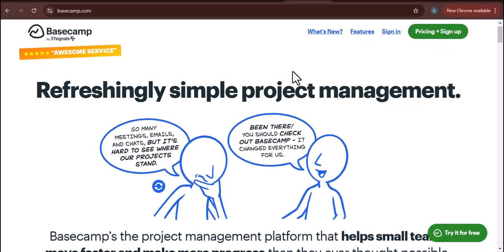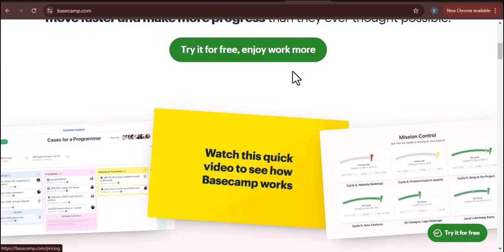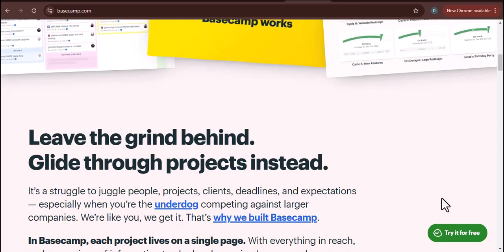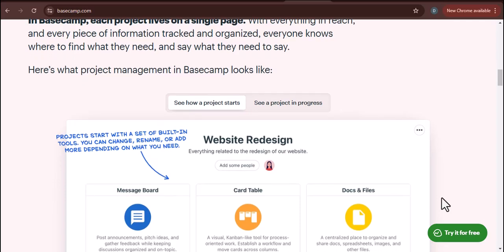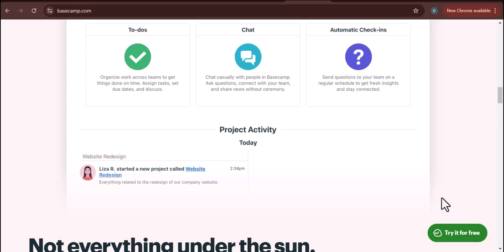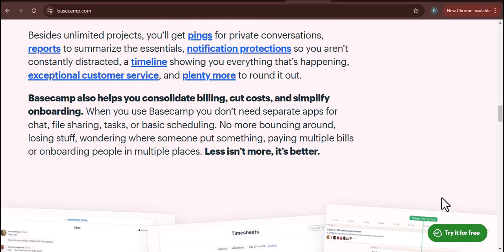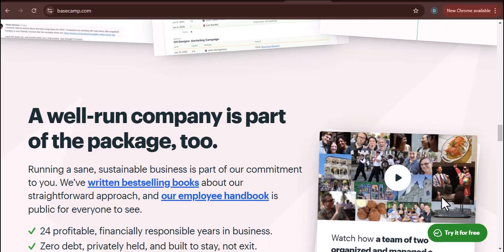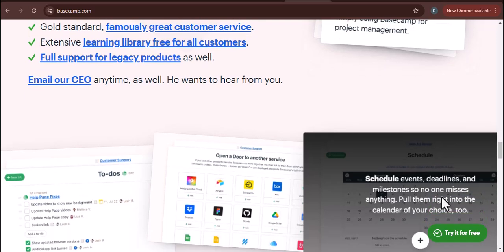Does Basecamp work offline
In this video, you will learn about Does Basecamp work offline

9 YouTube Channel Ideas to Help You Choose Your Own

✅IGNORE THIS
Related Search: